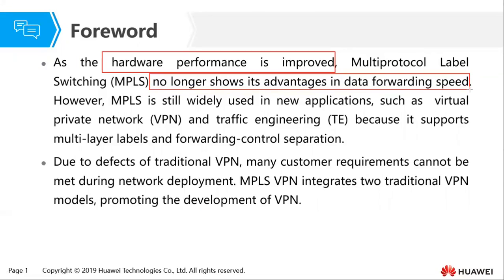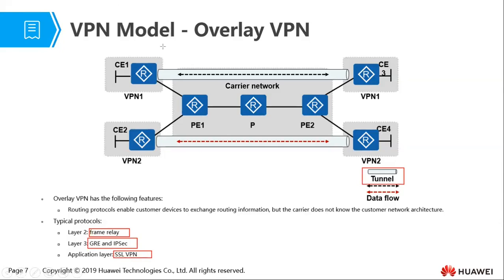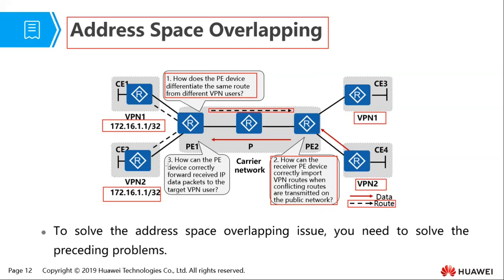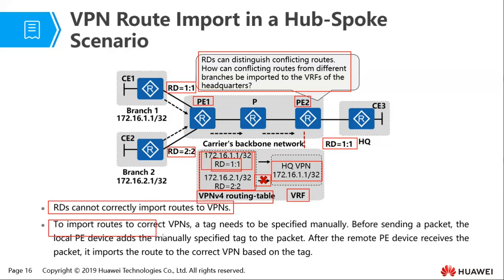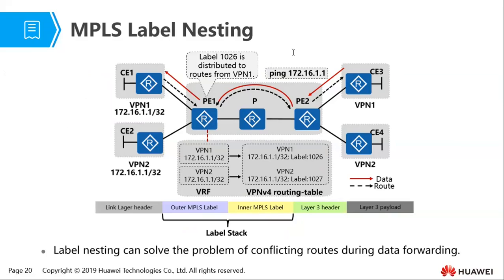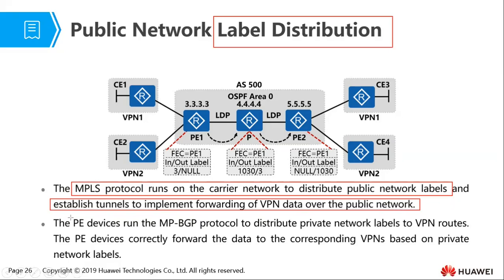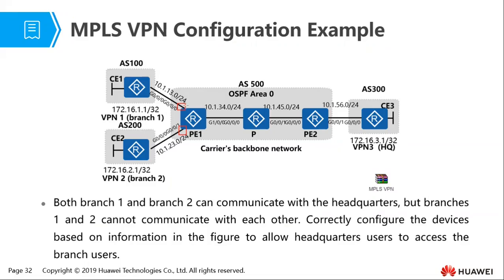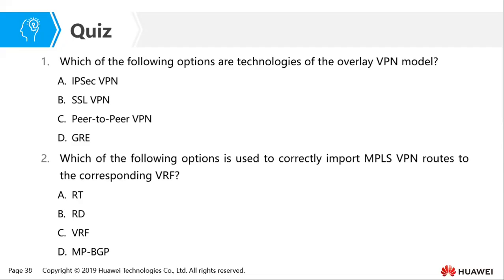Topic 2 MPLS VPN Principles and Configurations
Upon completion of this section, you will be able to:
- Understand the traditional VPN models
- Master the working principles of MPLS VPN
- Master the basic configuration of MPLS VPN